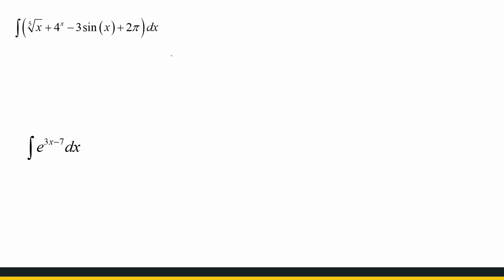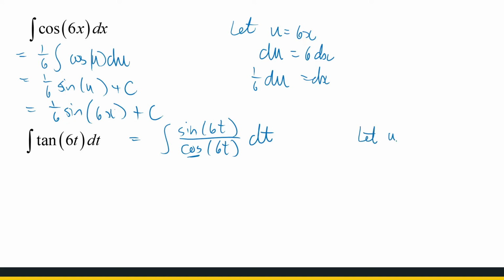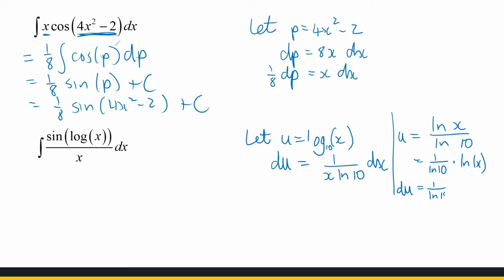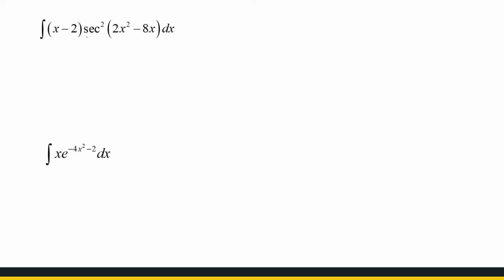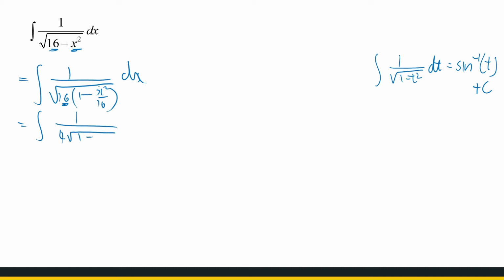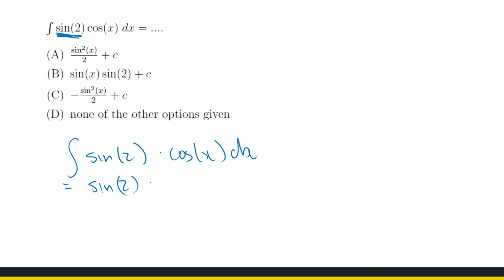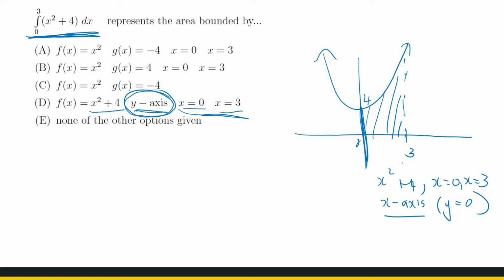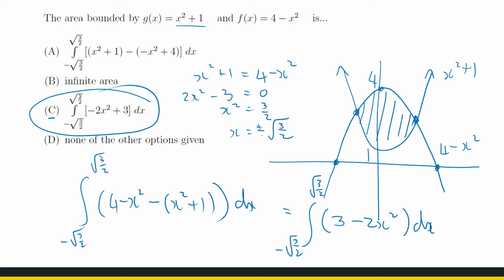Integration: Practice examples